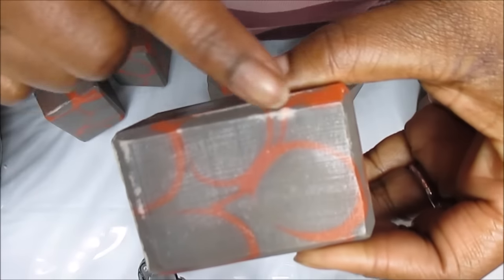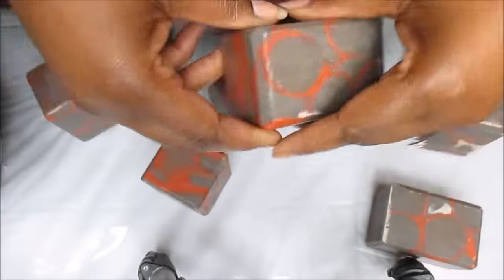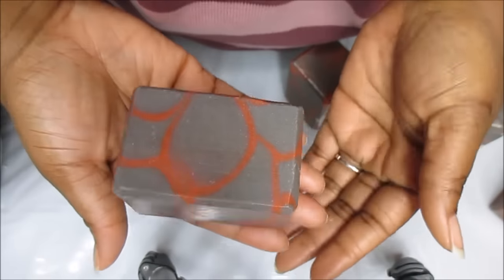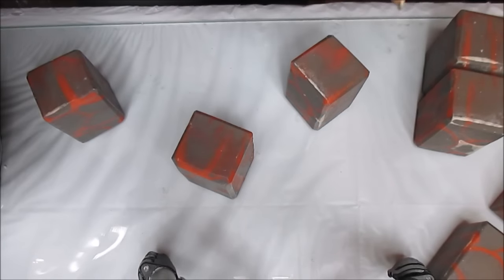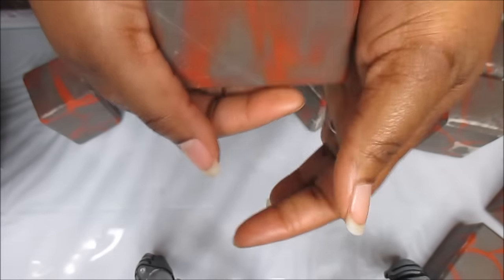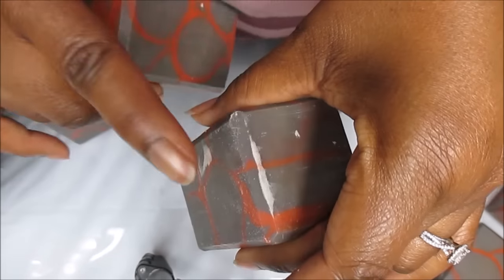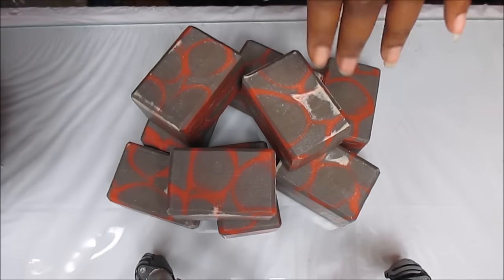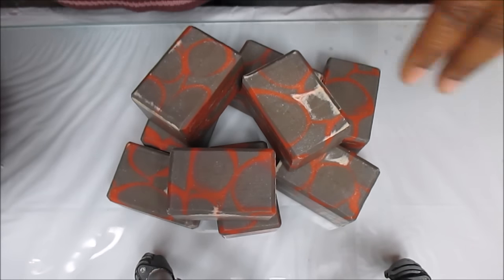Getting in Trouble with The stinkin' Awesome crew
It's free!!! And If you like this video, please do hit that thumbs up button for more! You all are so stinkin' awesome! Hugs friends!!!